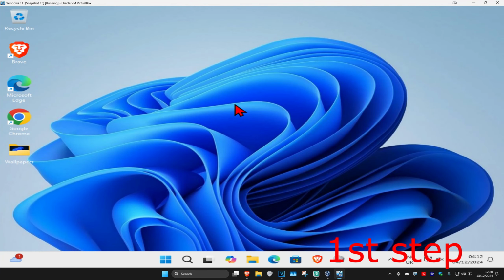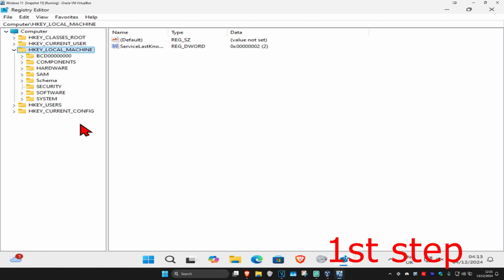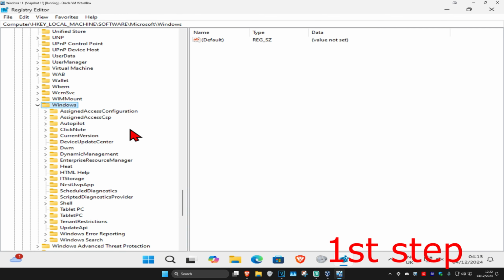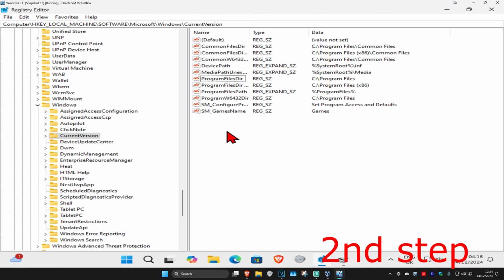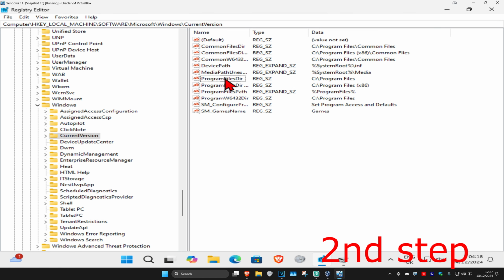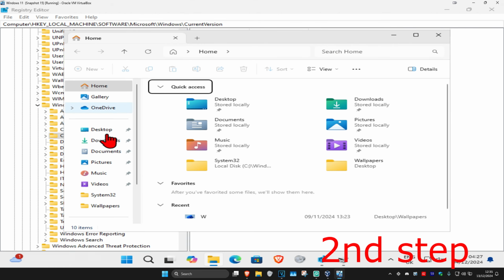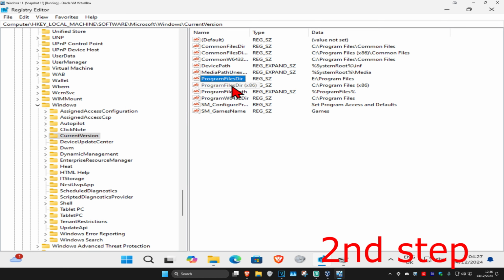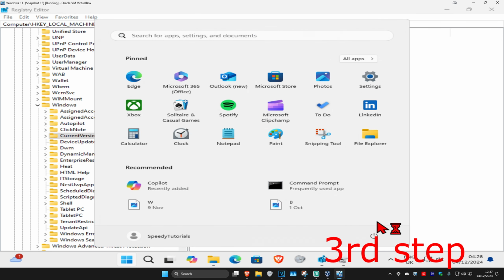How To Change Download Location in Windows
In this video, I’ll guide you through the process of changing the download location in Windows. Whether you're looking to save files to a different drive or folder, this simple tutorial will show you how to change your default download location for various browsers and apps.

Issues addressed in this tutorial:

Changing default download folder in Windows
Redirecting downloads to another drive
Fixing download location errors
Managing download settings in Windows

The default download location on our Windows systems works well enough most of the time without a problem, but what if you want or need to change the location at the system level?